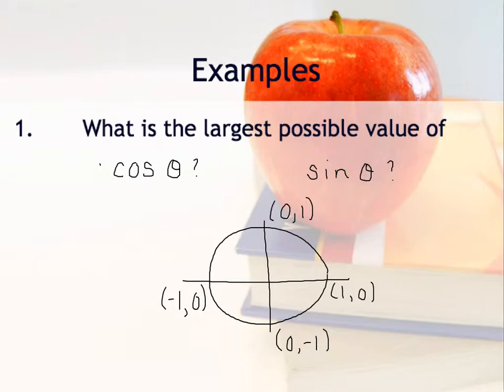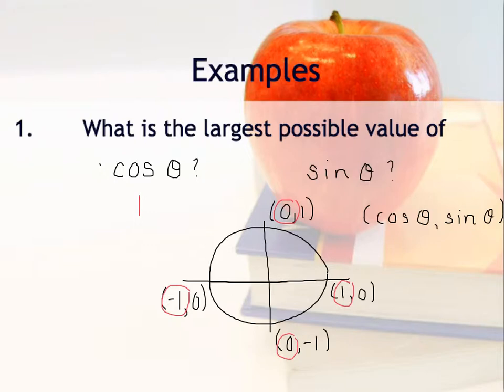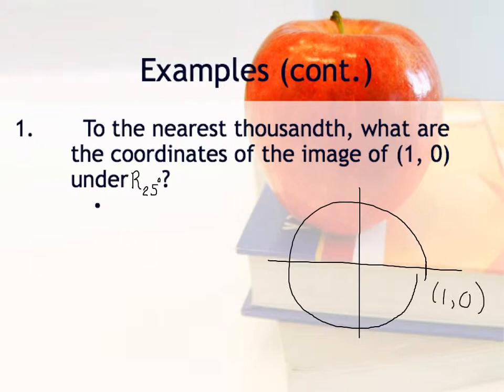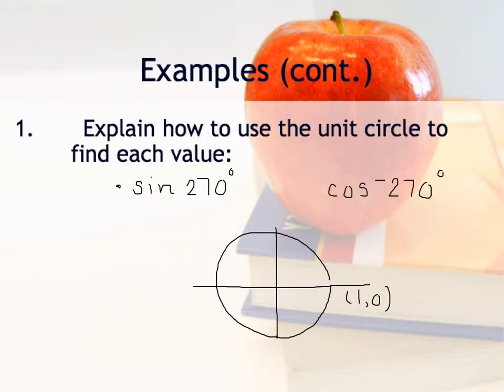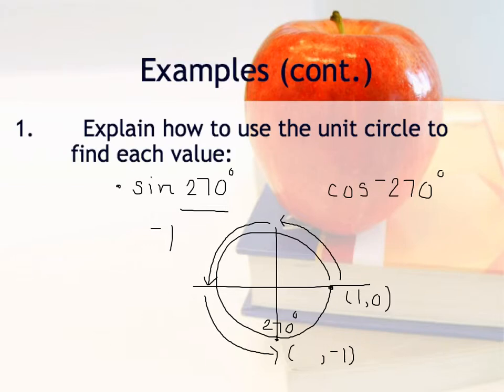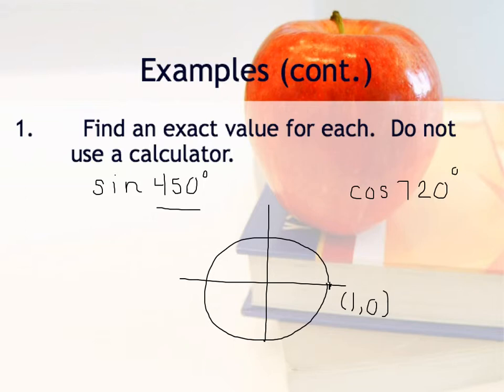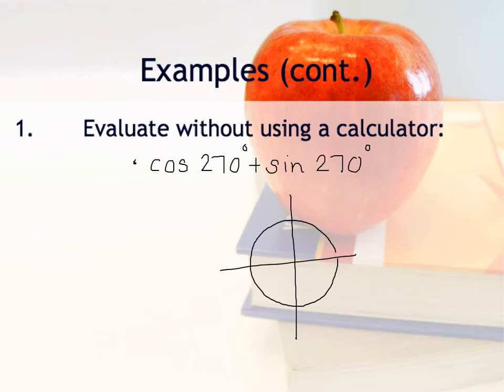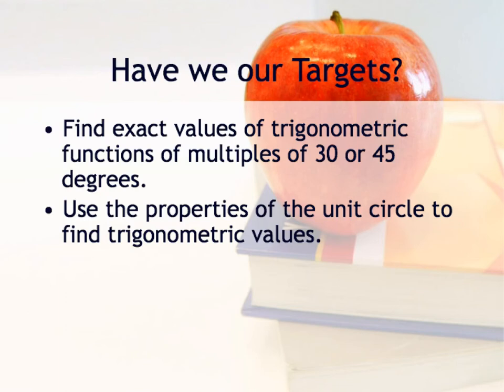Made with Explain Everything